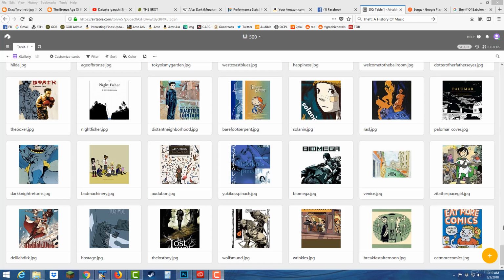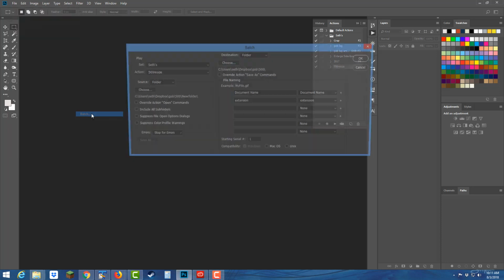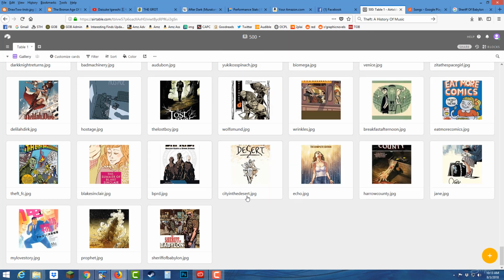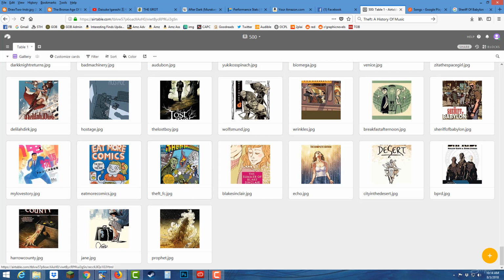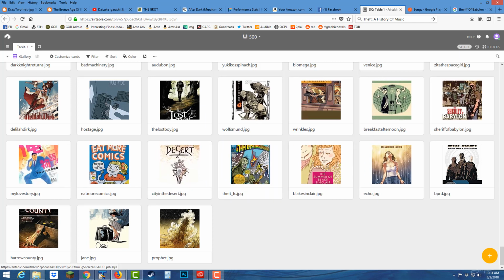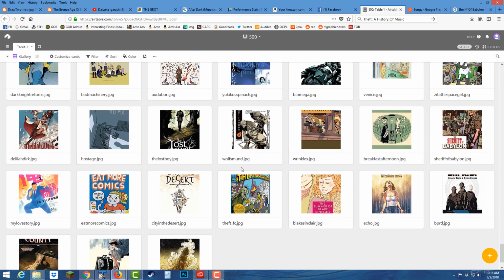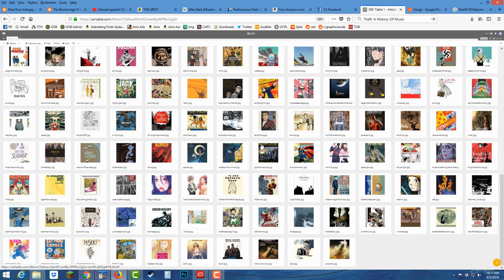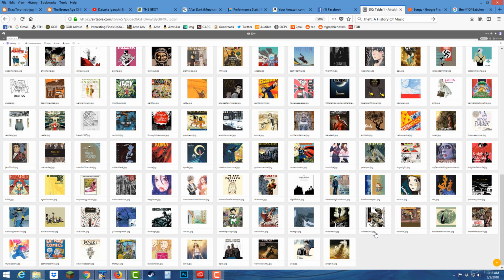Good Ok Bad's Top 500 process post